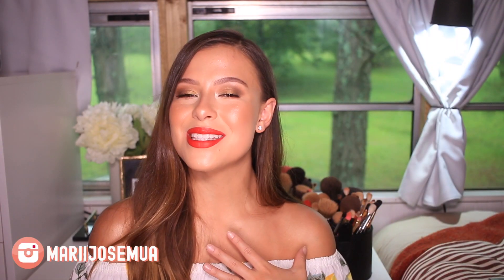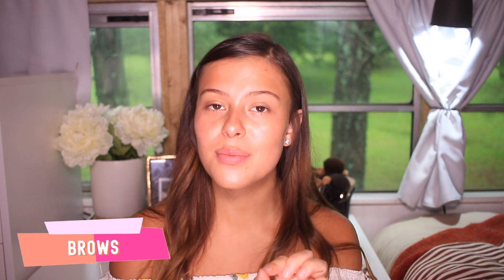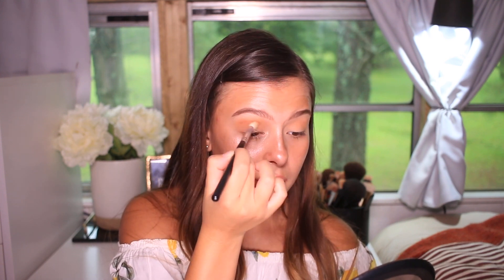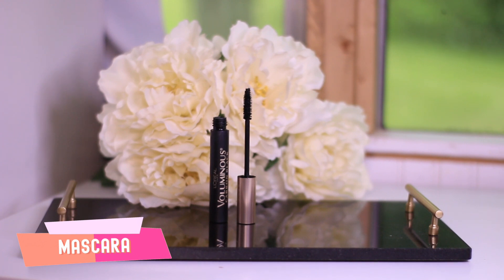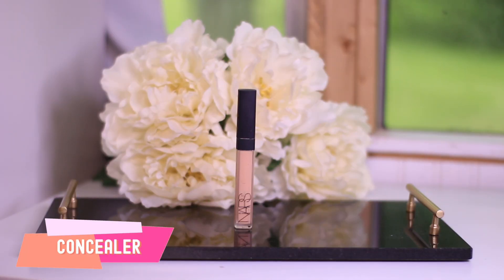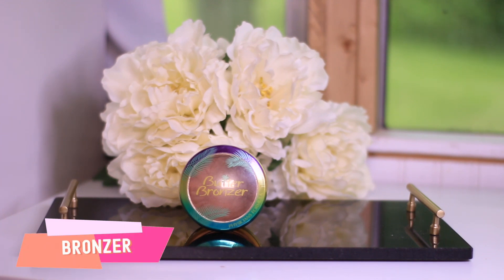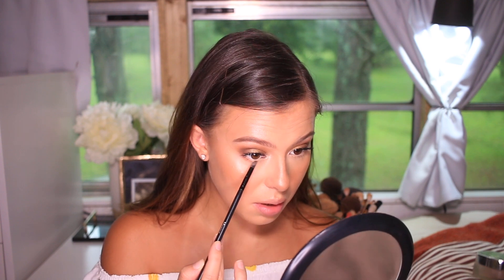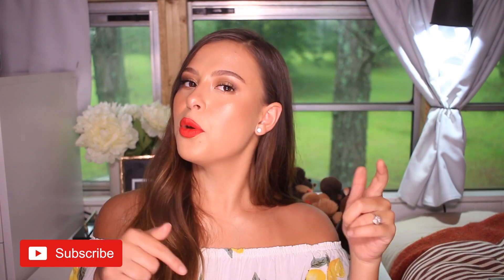EASY SUMMER MAKEUP TUTORIAL | Mariijosemua | BUSLIFE Makeup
Hey Friends!

Today's makeup is a full glowing look and let me tell you, I think it turned out perfect! Especially for a day that you are feeling a little EXTRA!

 I decided to show you two different types of lips with the look, that way you can decided what you feel more comfortable wearing. I would say they are the best of both worlds. Which one is your look?

I have a lot of ideas for upcoming videos, but I want to know if there is anything you would like to see from me. So make sure to leave your requests or ideas down below. (It can be about anything! Not just makeup)

It's a great day to love yourself!

↡↡PRODUCTS MENTIONED↡↡
➾ Chanel Primer